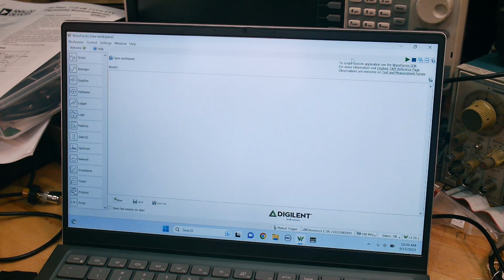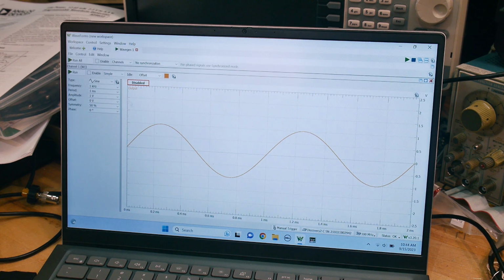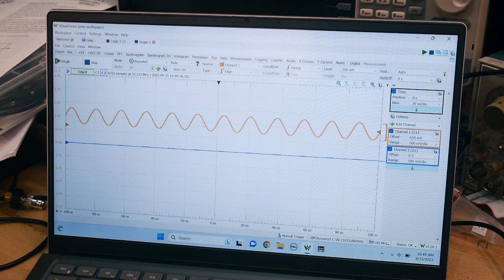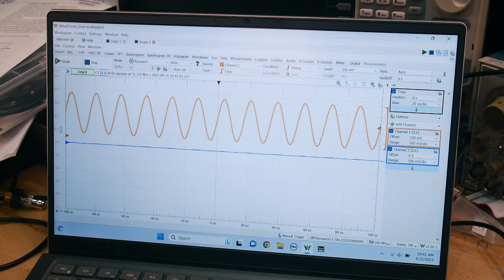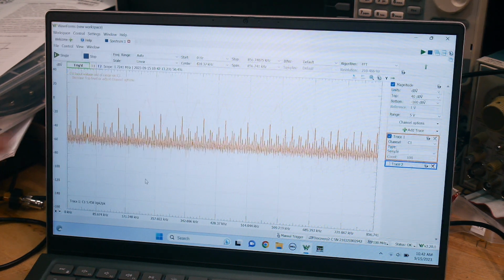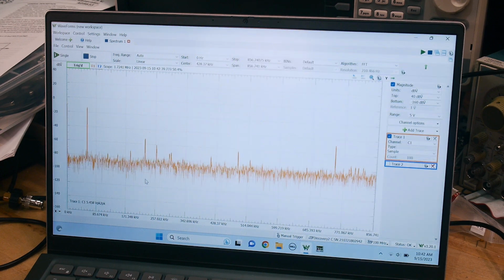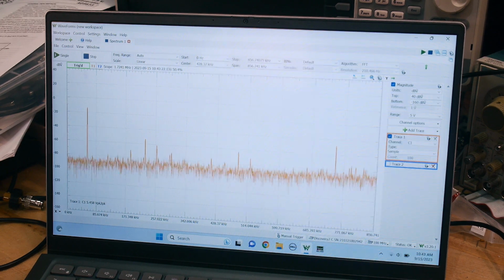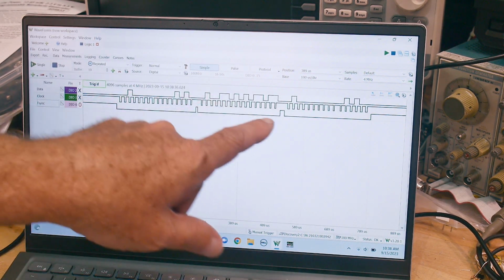#1673 Using the Analog Discovery 2 (part 2 of 2)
Episode 1673
I demonstrate just a few ways to use this machine